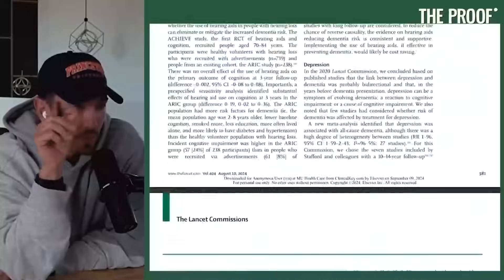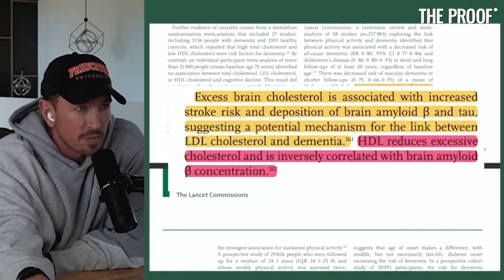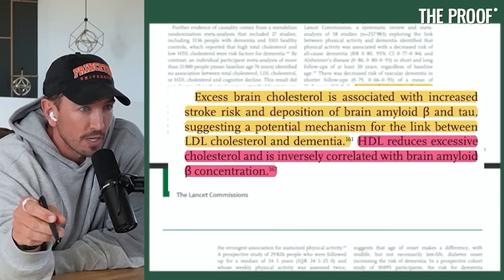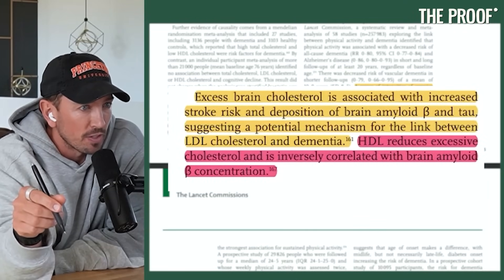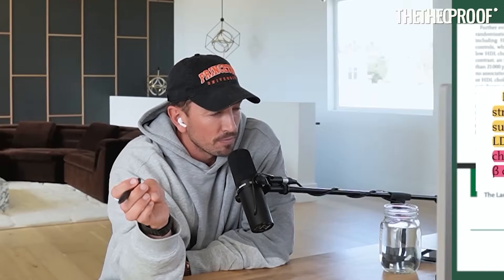Is Your LDL Quietly Raising Your Dementia Risk? | The Proof Clips EP #333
Is your LDL cholesterol silently affecting your brain? In this clip, we uncover how elevated APOB and atherosclerosis, not cholesterol crossing into the brain, may drive dementia risk. Learn why the type of cholesterol, inflammatory response, and even rare APOB variants could matter more than you think.